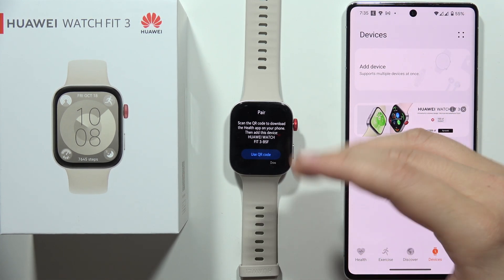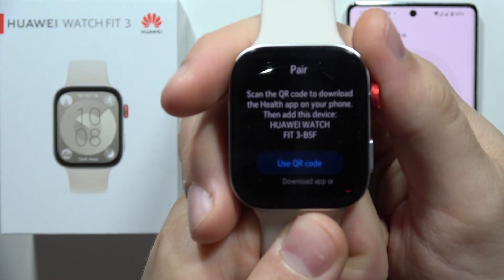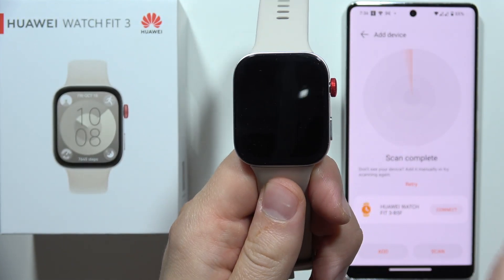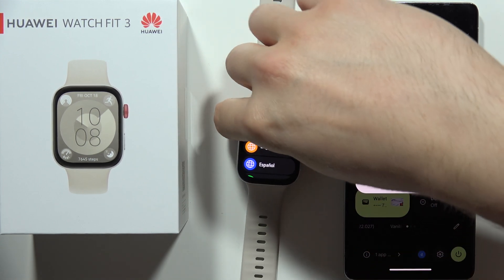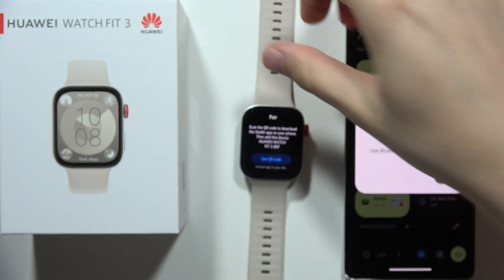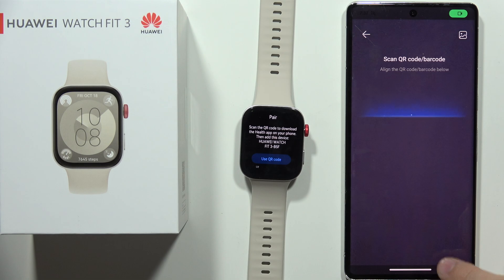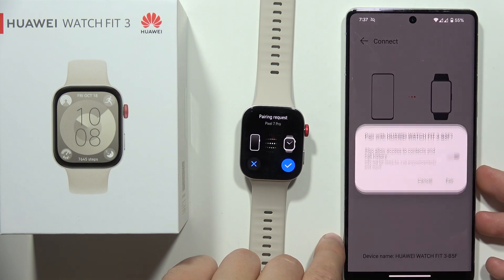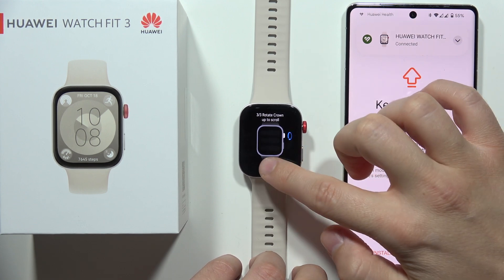HUAWEI Watch Fit 3: Fix Connection Problem - Can't Pair to Phone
Learn how to troubleshoot and fix connection problems when you can't pair your HUAWEI Watch Fit 3 with your phone. Follow these steps to resolve the issue and establish a successful connection between your smartwatch and smartphone.

HUAWEI Watch Fit 3 connection problem troubleshooting guide
How to fix connection issues when unable to pair HUAWEI Watch Fit 3 to phone
Resolving pairing problems with HUAWEI Watch Fit 3 and phone